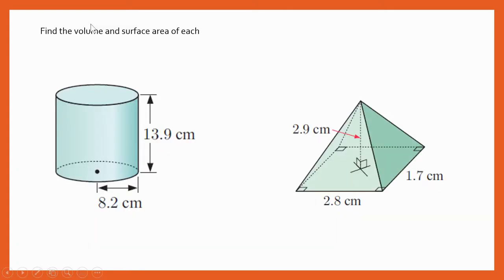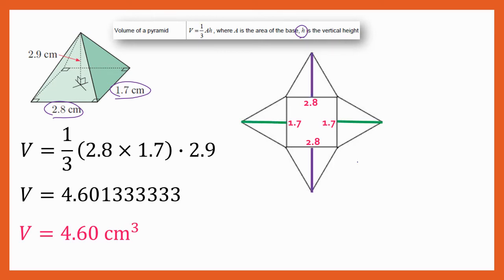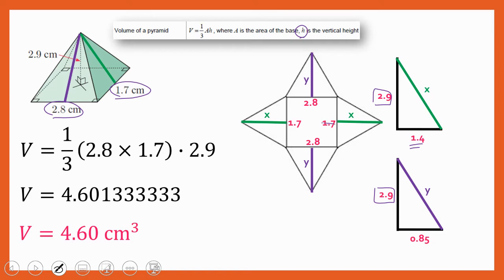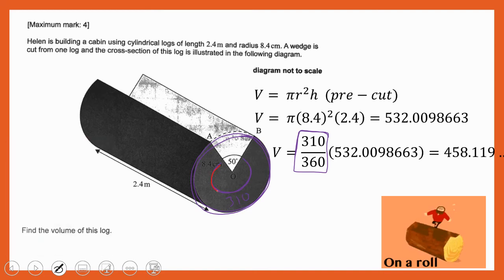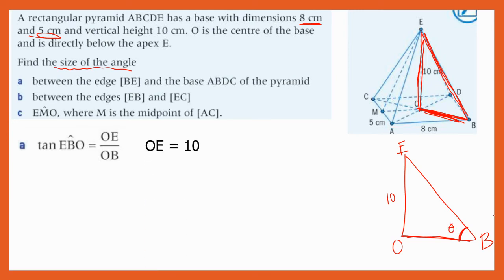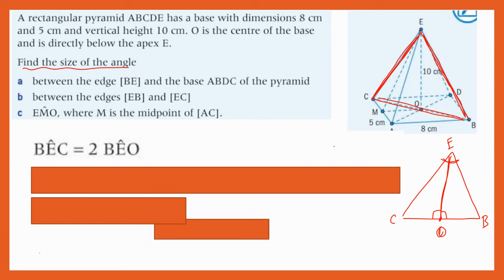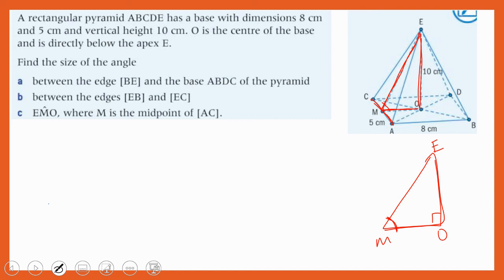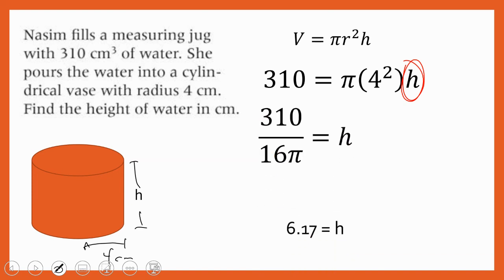2.3: Volume, Surface Area and Angles in 3D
In class PPT problems with commentary